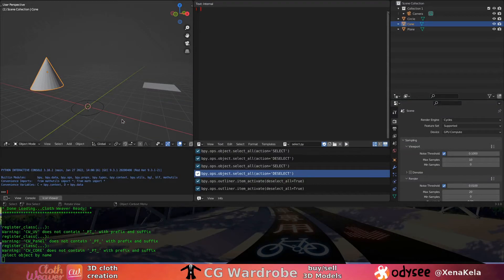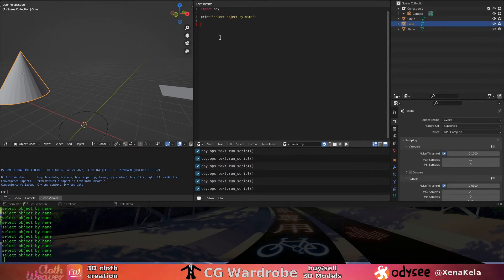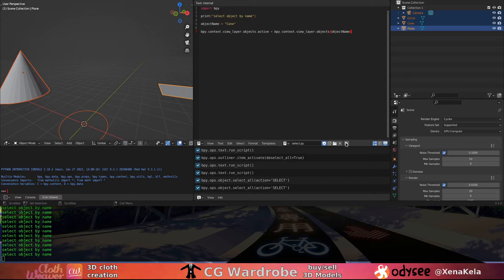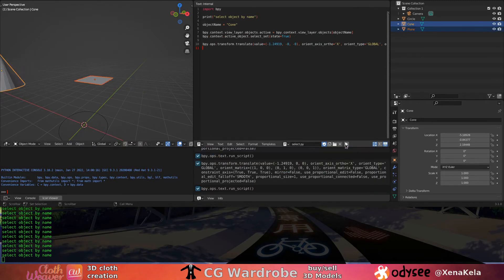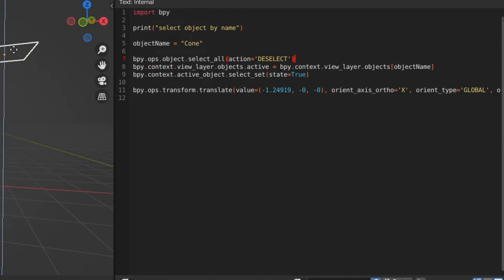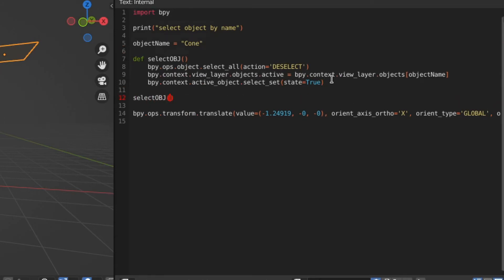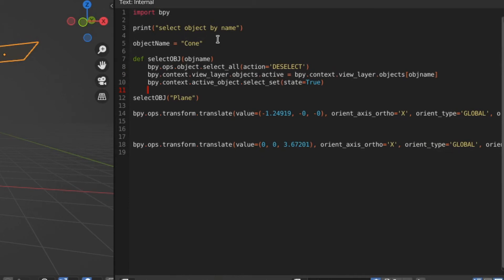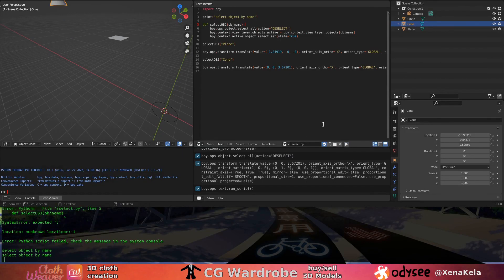Blender Python Tut: Select Object by Name